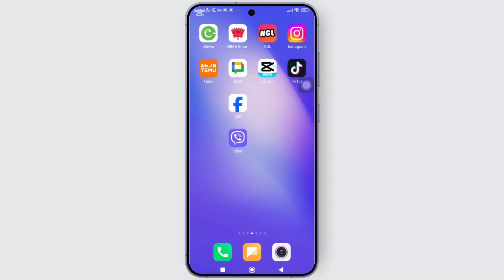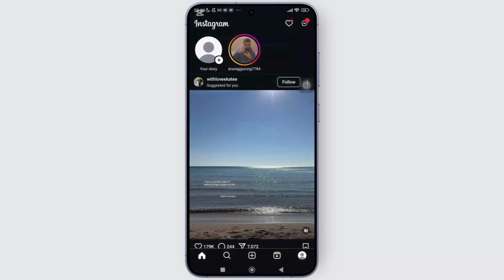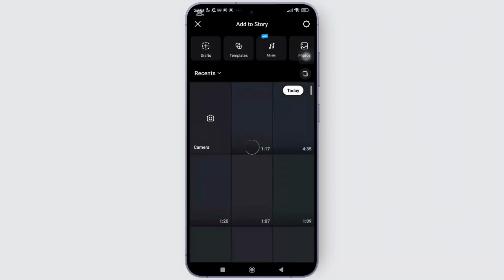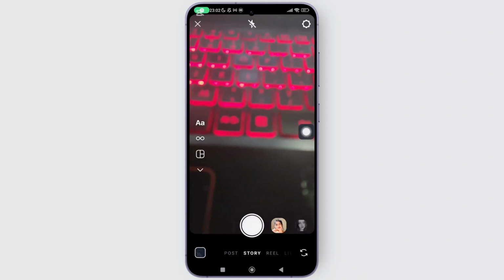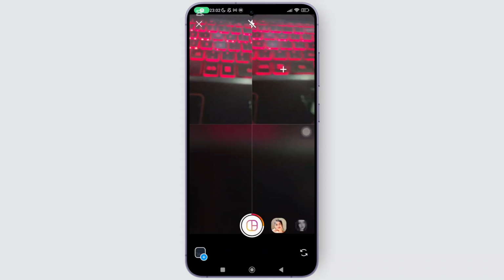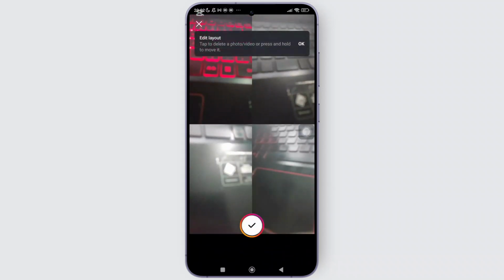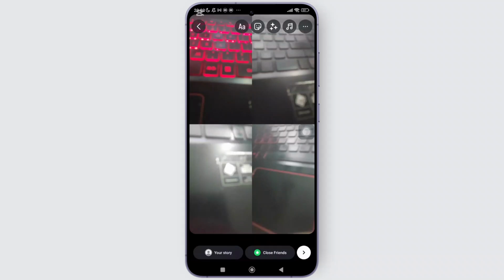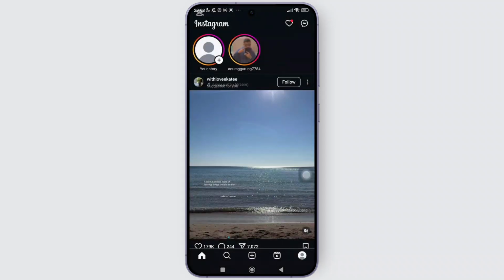How to Add Layout on Instagram Story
How to Add Layout on Instagram Story (2025)!

Want to make your Instagram Story more eye-catching with a layout? This video will show you how to add a layout to your Instagram Story quickly and easily. Whether you're asking, "How do I use layouts on Instagram Stories?" or need help finding the best layout options, this tutorial has you covered. Learn how to create stunning stories with multiple photos and videos using Instagram’s layout feature. Watch now to see how you can add a layout to your Instagram Story today!

Timestamps:

00:00 How to Add Layout on Instagram Story
00:10 How Do I Use Layouts on Instagram Stories?